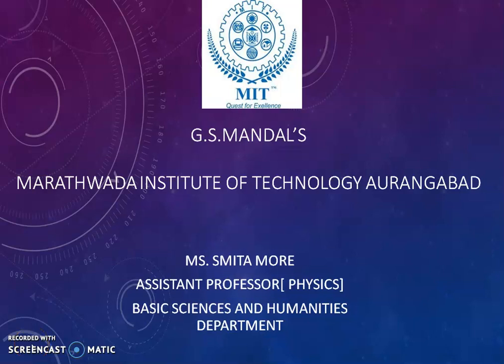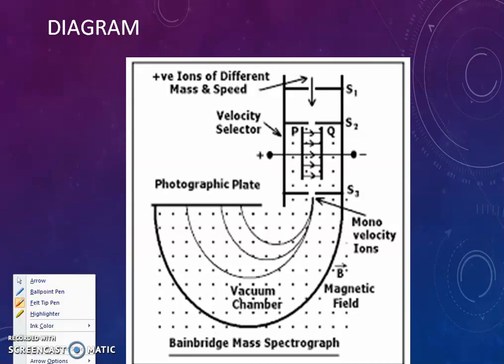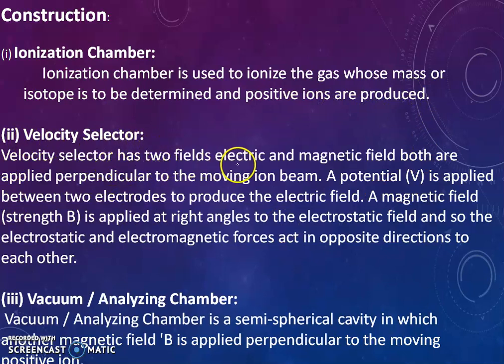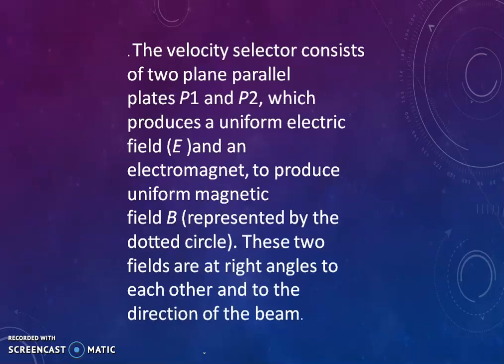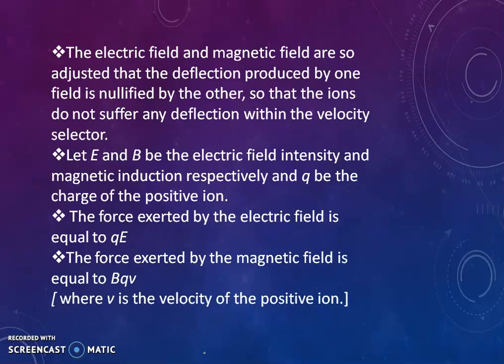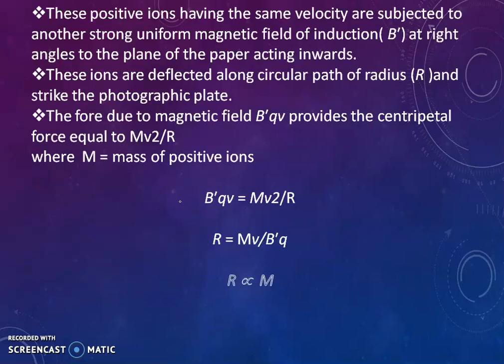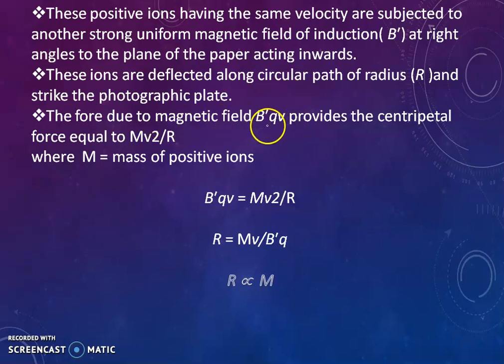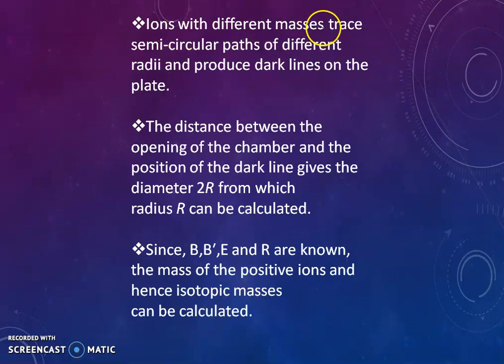Bainbridge Mass Spectrograph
Hello Everyone!
"It's Physics" has brought you easy understanding of Bainbridge Mass Spectrograph